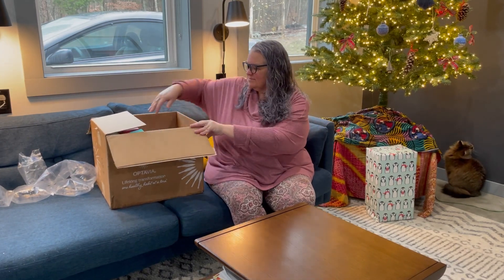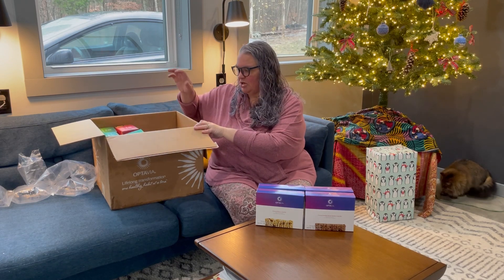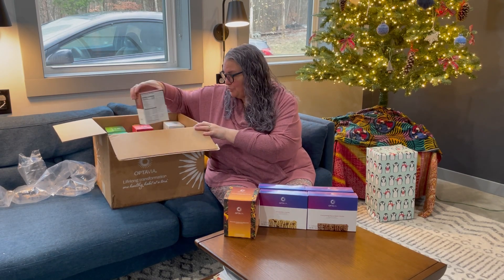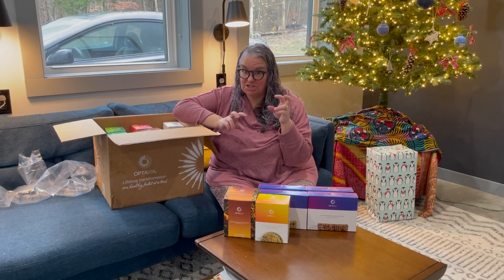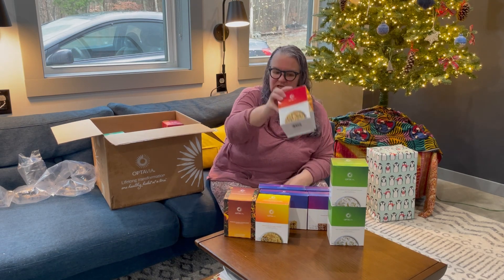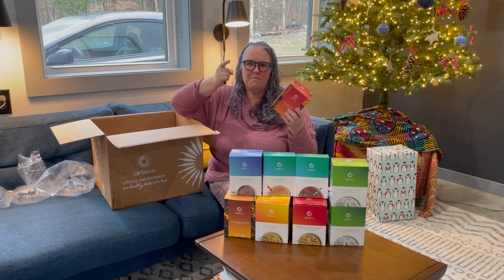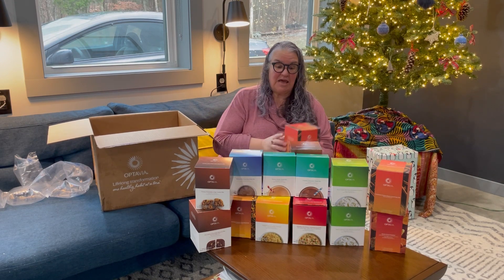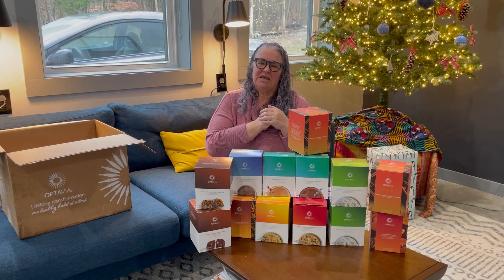Optavia Unboxing Month 7! fuelings weight loss ideas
Join me as I unbox my 7th month of fuelings. I have included some tips, some upcoming fueling changes, and a hint at future video ideas!

How can I help or encourage you? Please reach out!

Until next time - Live in the light!
Lizabeth

**I am an independent Optavia coach, but I am just beginning that journey to learn how to support others better. I am also simply someone using the Optavia 5 & 1 program to achieve my goal of optimal health. I am happy to answer questions based on my own experience. However, I am not a healthcare professional, nutritionist, or counselor.

If you would like more information about Optavia, I would be happy to help you out with ZERO pressure to join the program! I do not want anyone to start a program they are not able to fully commit to. Ask all the questions you want! I am happy to help you out!